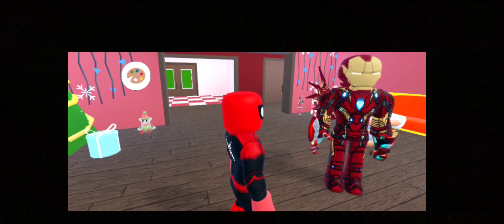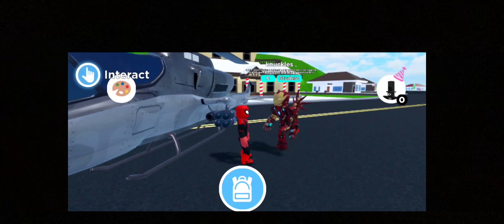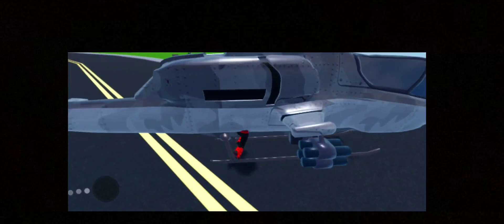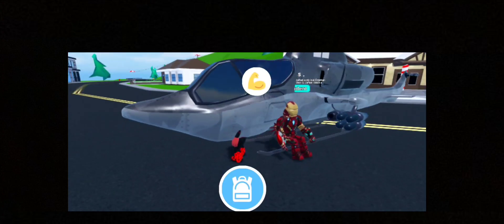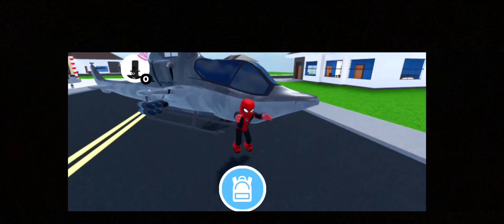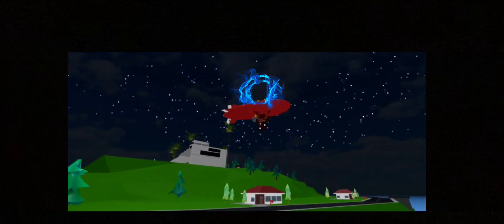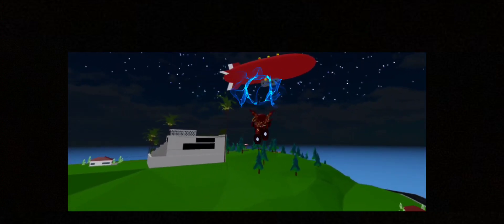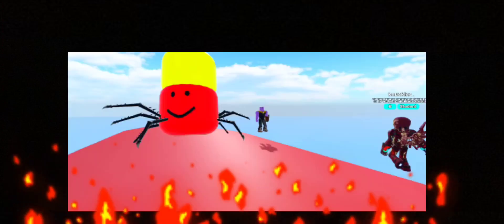the 7 marvel's heroes age of thanos movie trailer 2023